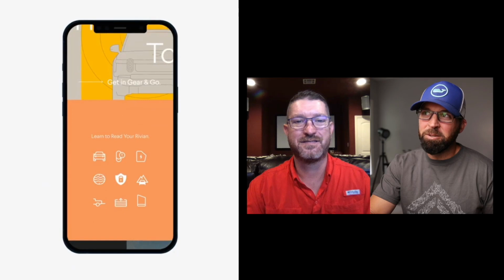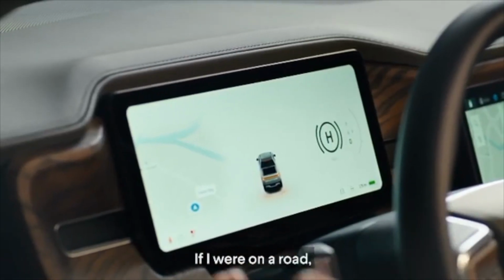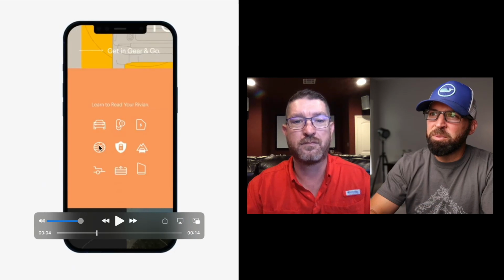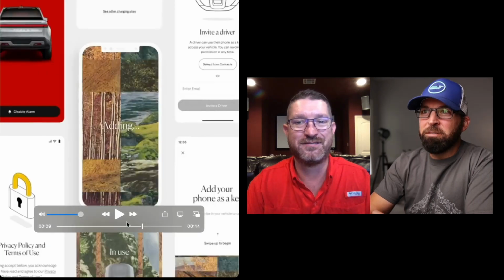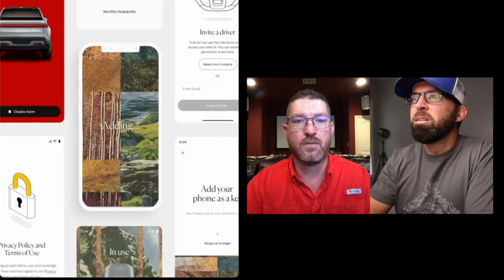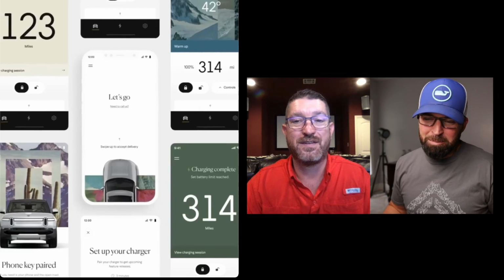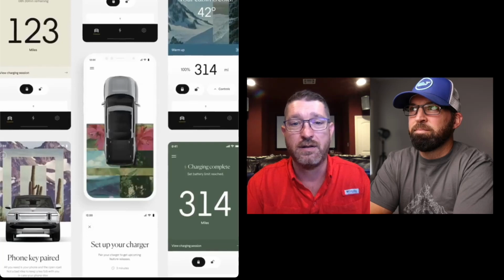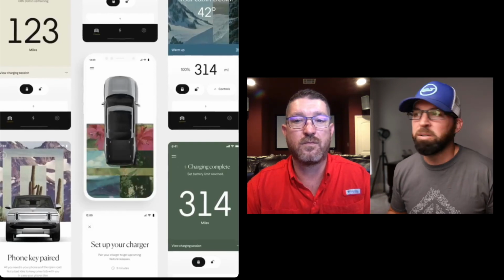Rivian App Teaser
Yesterday Rivian released a short video on social teasing their app. Today we're pausing some frames and taking some guesses on what's coming. We'd love to hear your predictions in the comments!